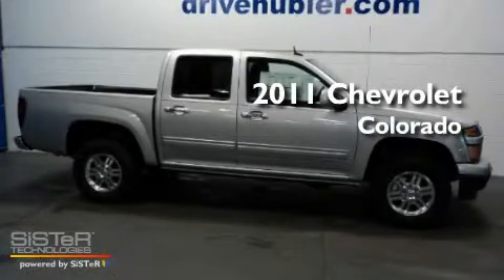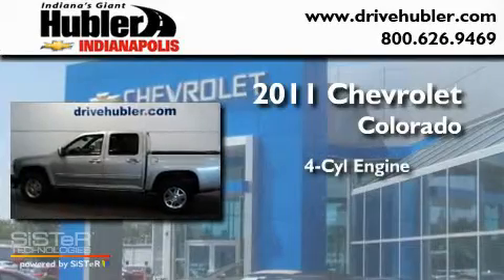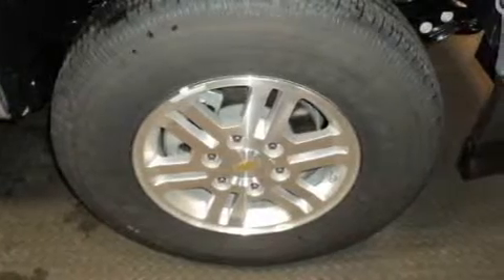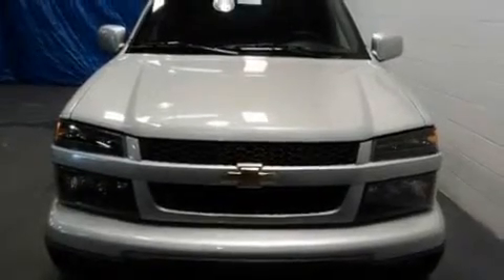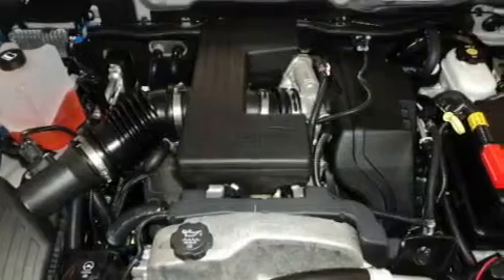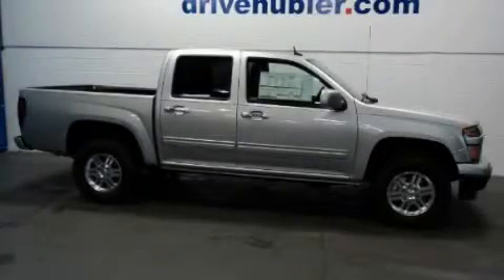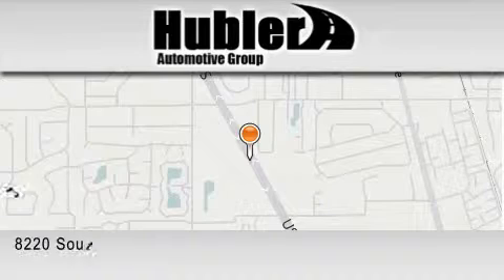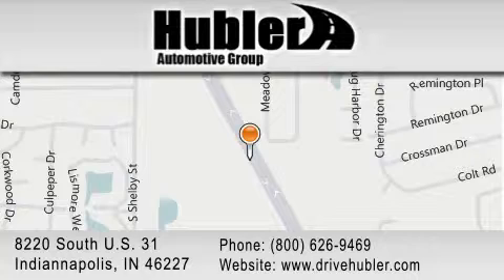2011 Chevrolet Colorado IN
Year : 2011

 Make : Chevrolet

 Model : Colorado

 Engine : 4

 Trans . : Automatic

 Exterior : Sheer Silver Metallic

 Miles : 1

 Stock : 10903

 8220 South U.S. 31

  , IN 46227

 2011 Chevrolet Colorado  IN